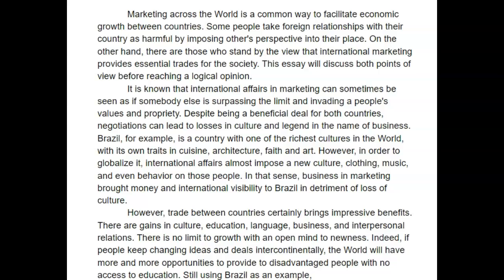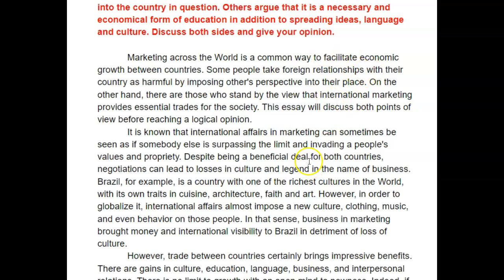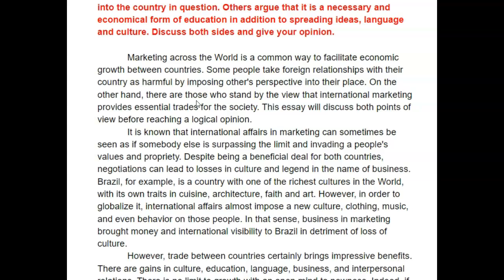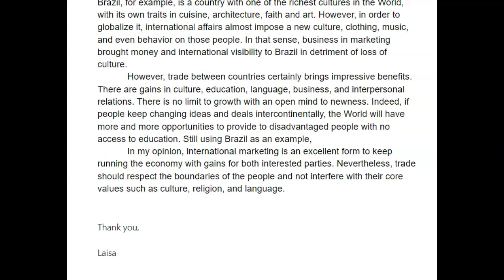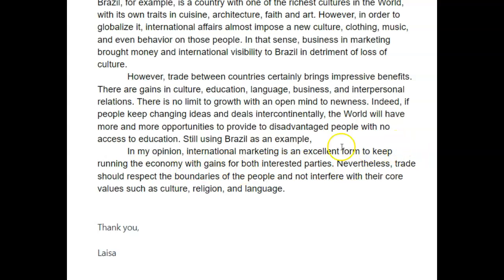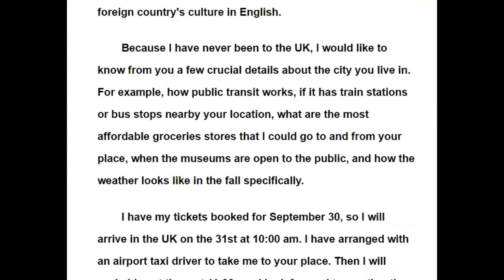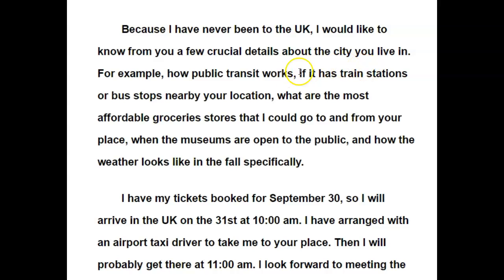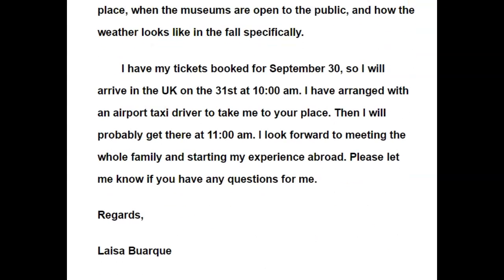IELTS Essay Correction - Laisa - nice work!